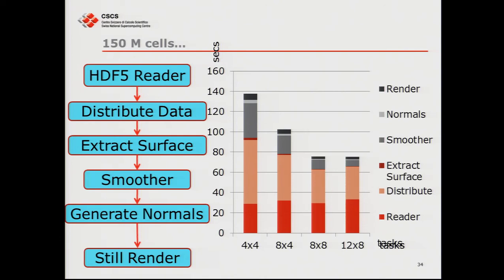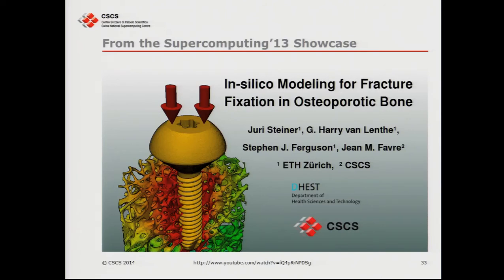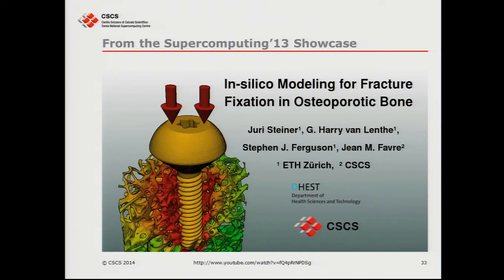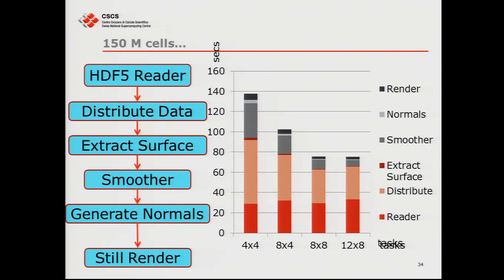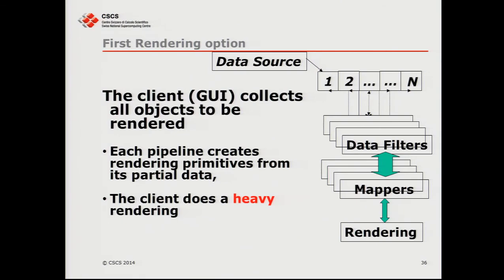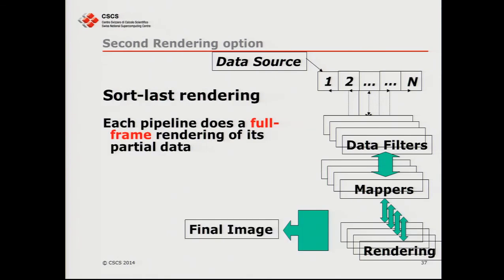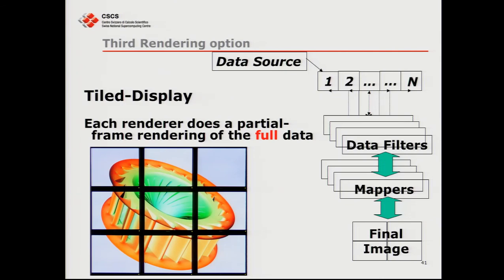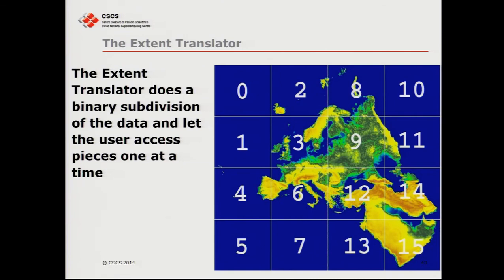Visualization and Graphics Tutorial 2/7: Visualization ...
Visualization and Graphics Tutorial, January 20-21, 2014 - CSCS Lugano
Speaker: Jean Favre (CSCS)